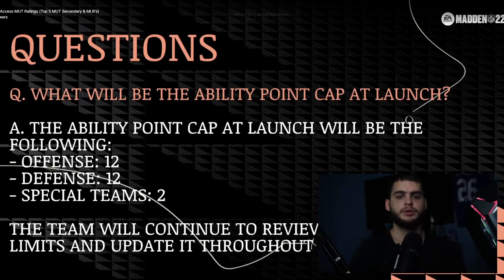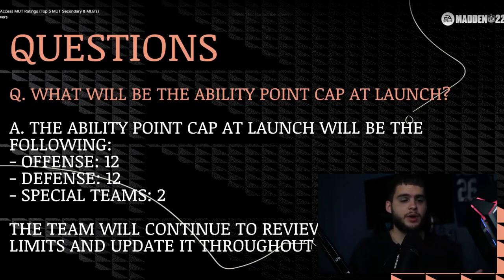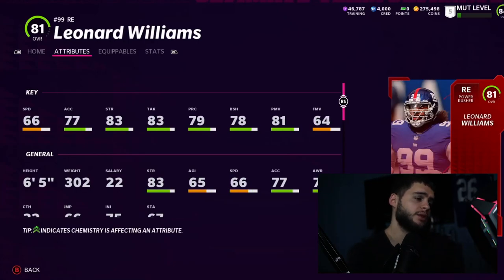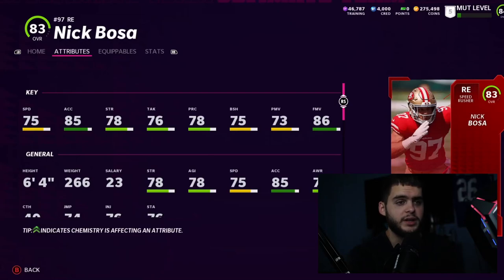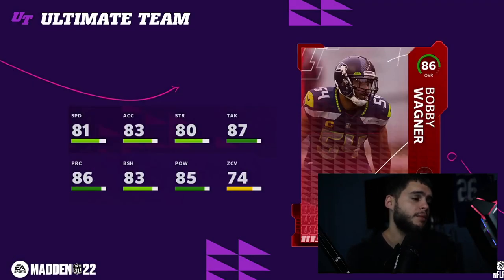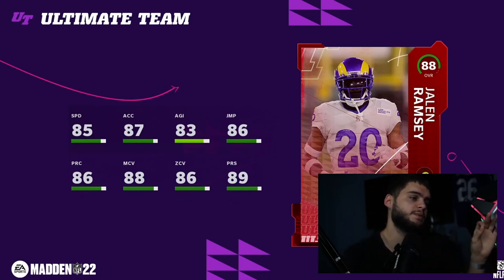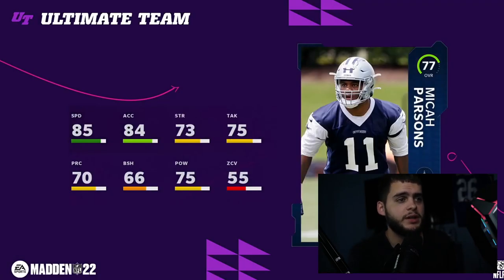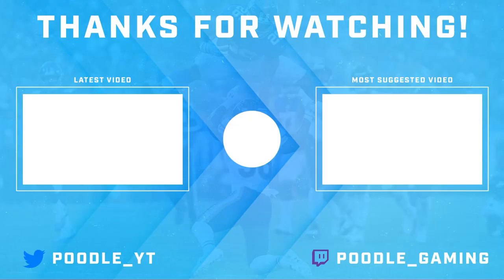AP LIMIT ANNOUNCED! FREE 88 GRIDIRON JC JACKSON REVEAL! TON OF BASE ELITE REVEALS! | MADDEN 22